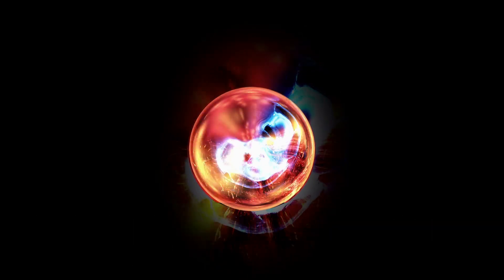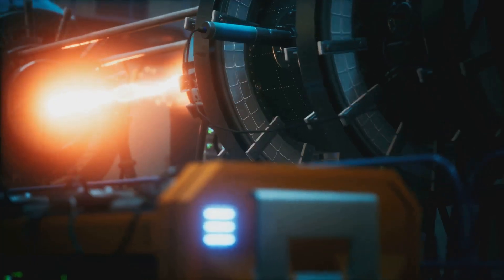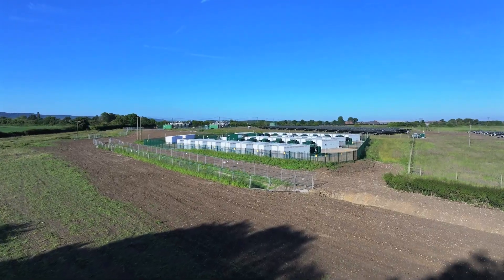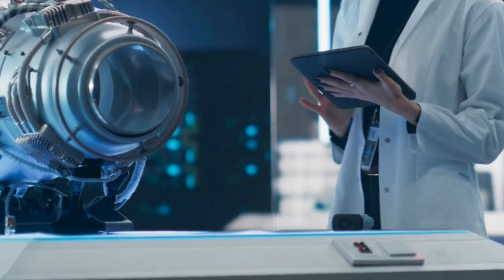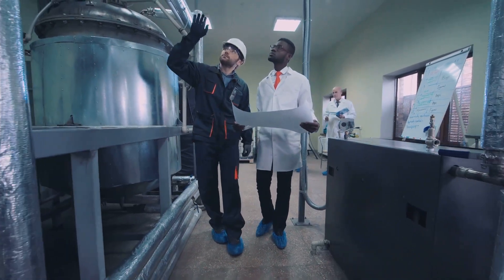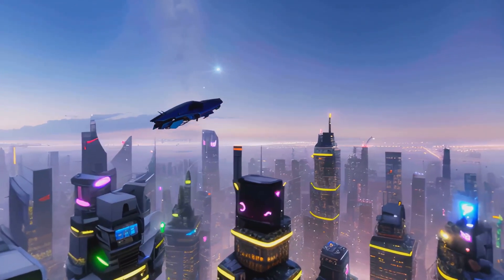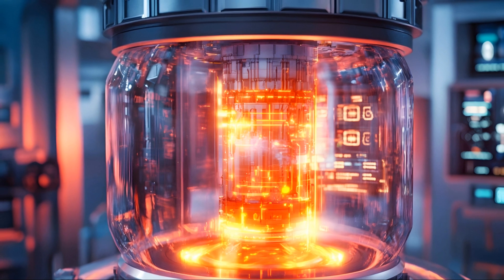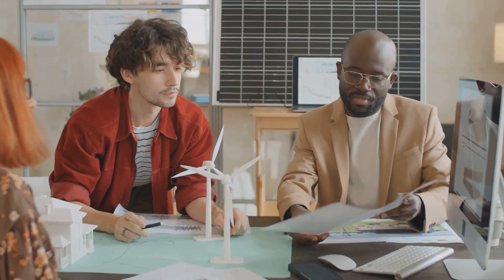Hydrogen-Boron Fusion: the future of clean energy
Hydrogen-boron fusion represents a potentially revolutionary energy source that could provide clean, safe, and nearly limitless power without the dangers of neutron radiation or radioactive waste. However, technological challenges such as extreme temperature requirements, plasma confinement, and energy efficiency must be overcome before it becomes viable.

Despite its current limitations, advances in laser-driven fusion, magnetic confinement, and direct energy conversion continue to push the boundaries of what is possible. If research efforts succeed, hydrogen-boron fusion could play a key role in solving the world's energy crisis and decarbonizing the global economy.